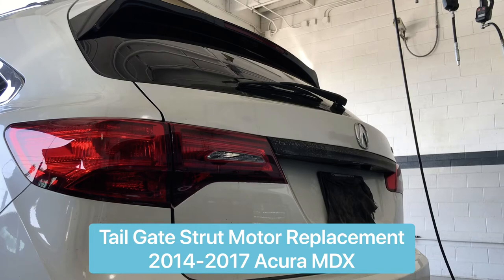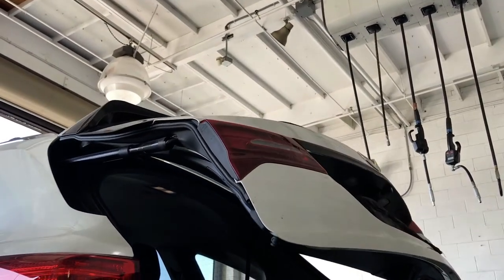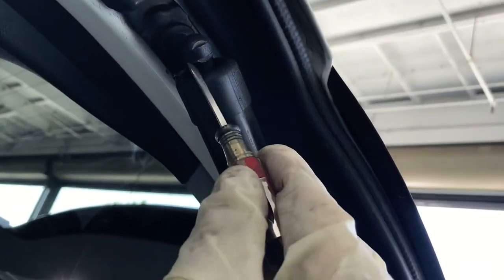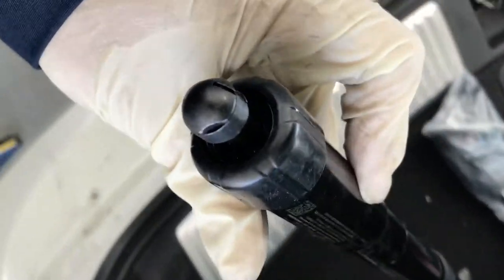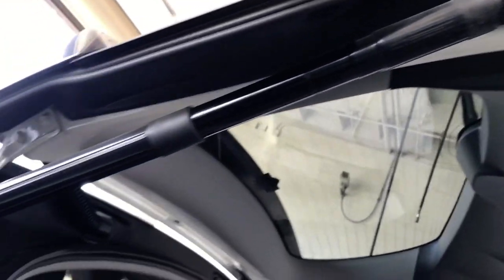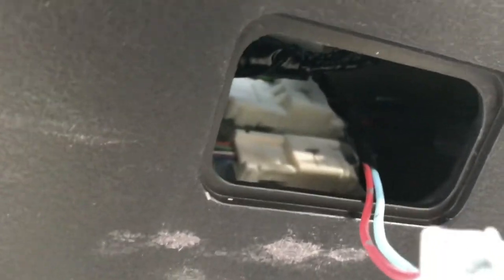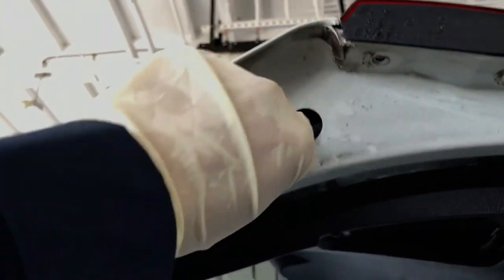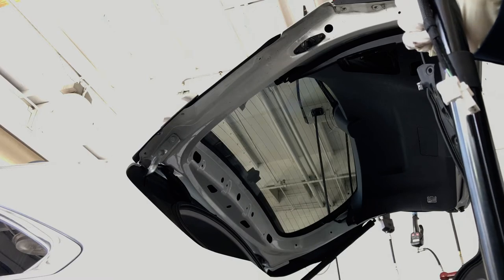Tail Gate Does Not Stay Open - 2015 Acura MDX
Tools: 8mm socket and ratchet wrench, flat head screw driver, plastic trim tool, and optional power tools.

The tail gate on the 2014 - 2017 Acura MDX does not stay up or stay open. The tail gate shock motor and shock holder failed to keep the tail gate up.
When the tail gate open, it moves up and down serval times and make beeping sound, then close by itself.
This video show you how to replace the tail gate shock and motor assembly.

This DIY video is for demonstration purposes only. Do the work at your own risk. I do not hold any responsibility for any damages or incident during the work.